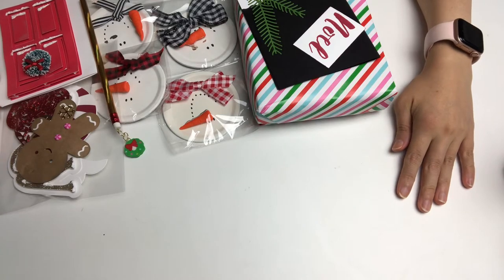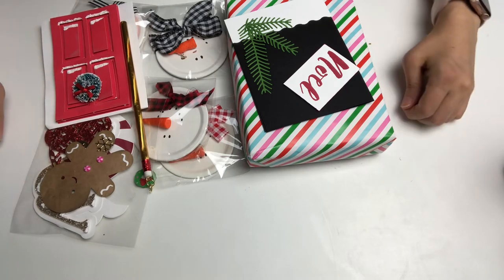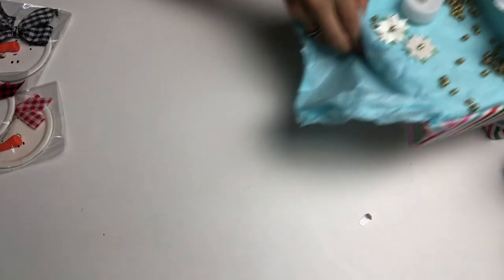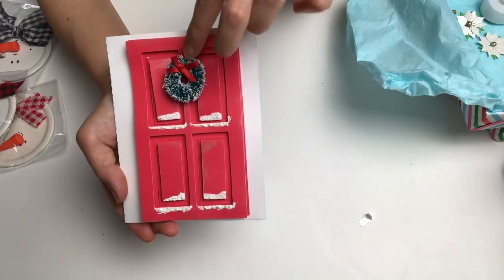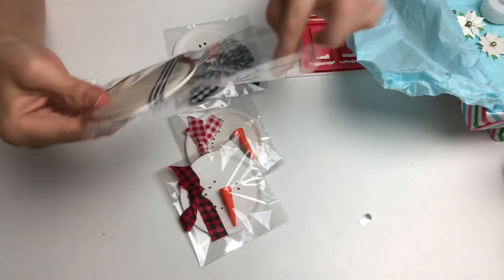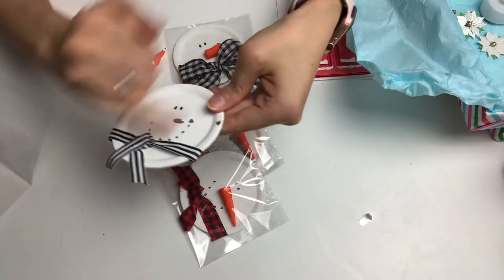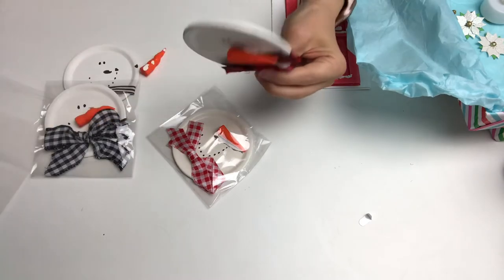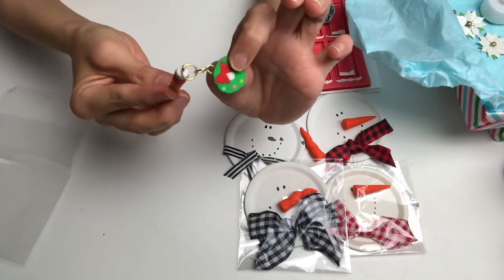Christmas mail (entry 62-63): crafterstreat2017 + Mariann 🎄 Thank you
Thank you for your continuing support and kindness 💖